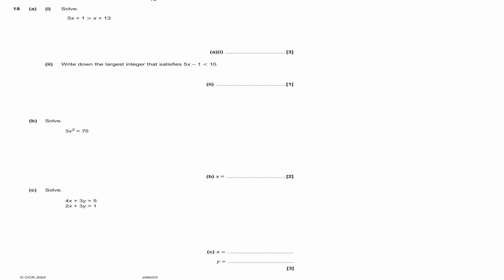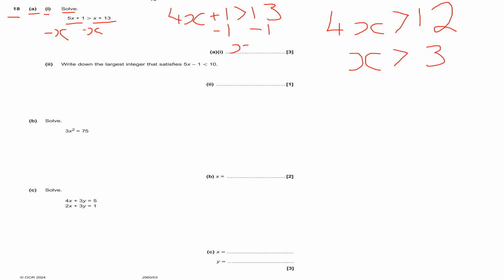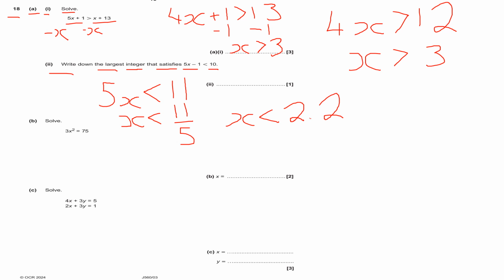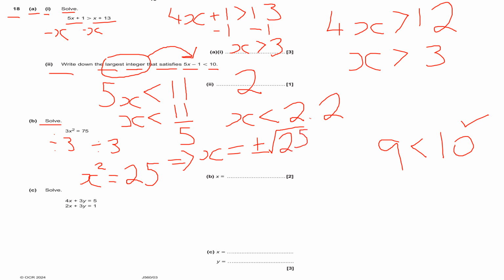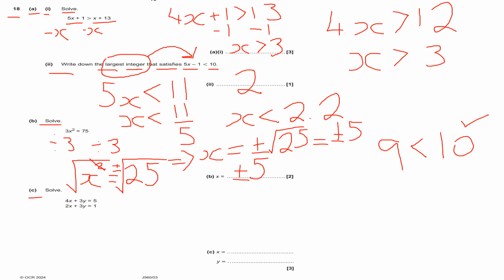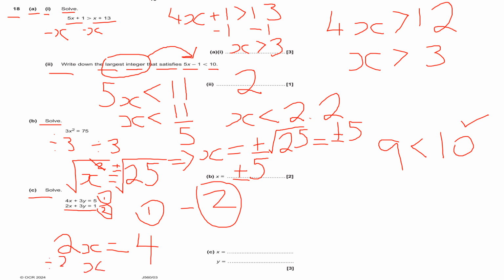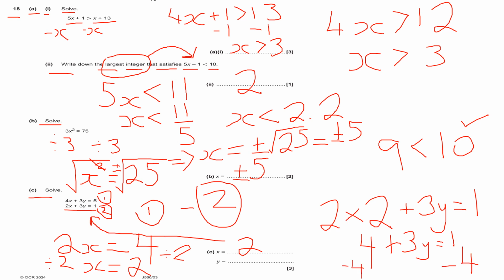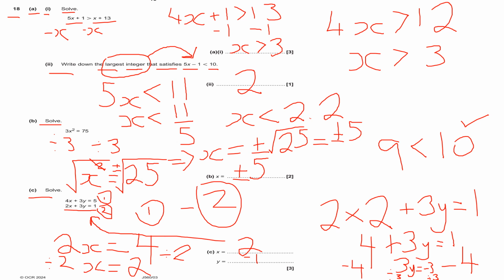OCR Exam Questions Foundation and Higher Algebra OCR Exam Boards KS3 Maths 13+ Maths